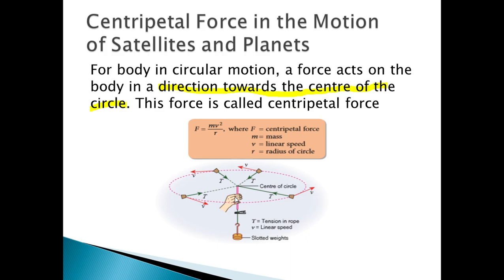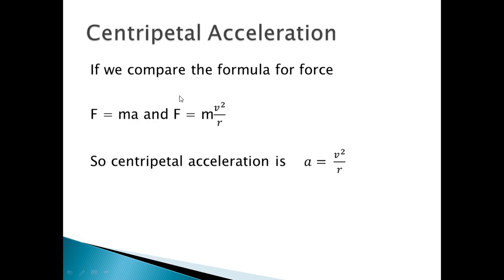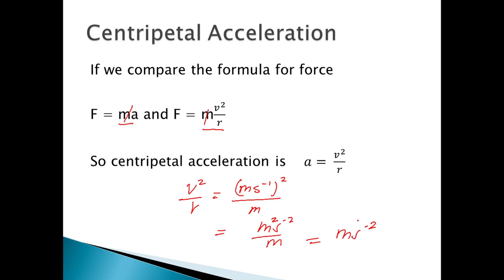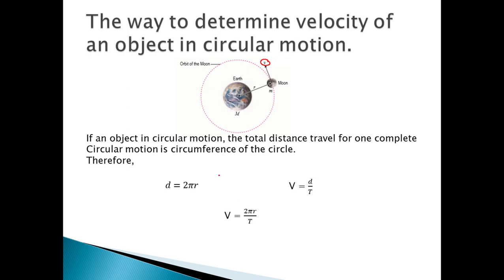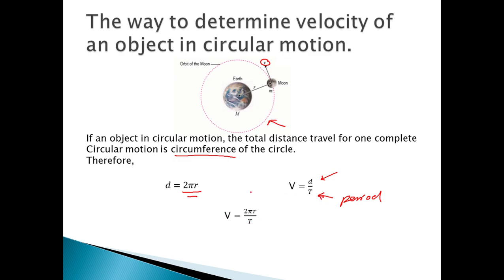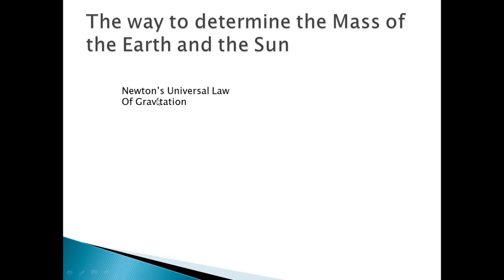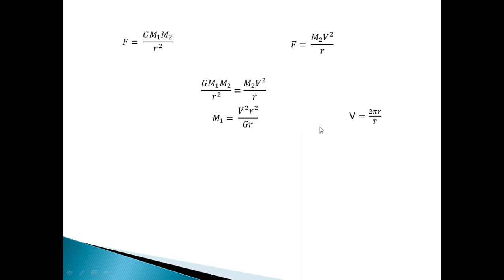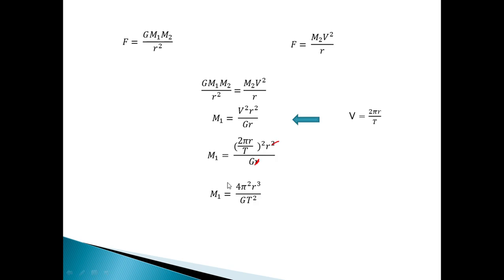Centripetal force and the formula to determine Mass of the Earth and The Sun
Form 4 KSSM Centripetal Force Formula and Formula to determine the Mass of Earth and Sun.